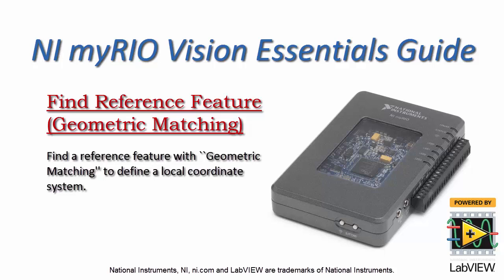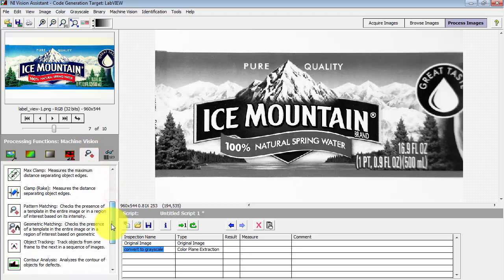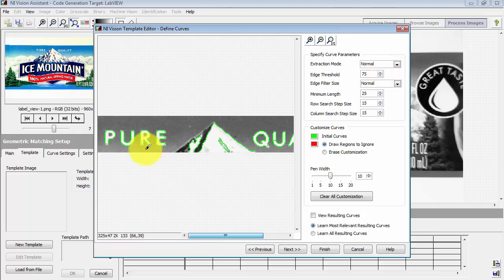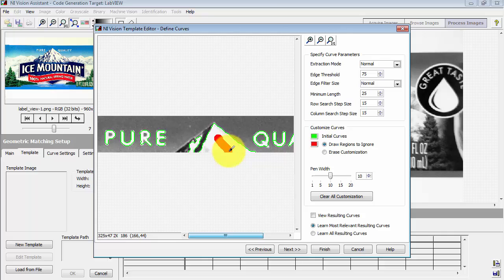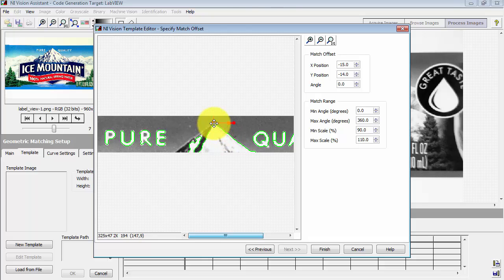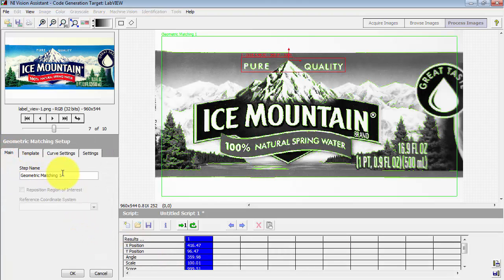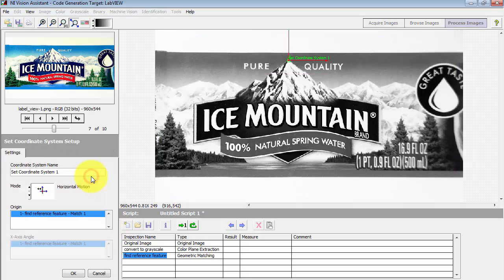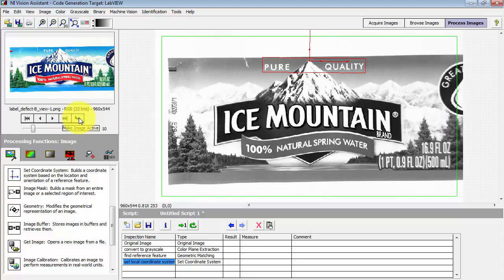NI Vision: Find Reference Feature (Geometric Matching)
Find a reference feature with ``Geometric Matching'' to define a local coordinate system.